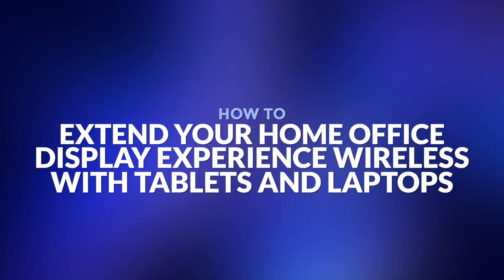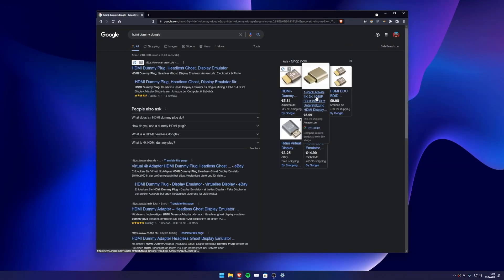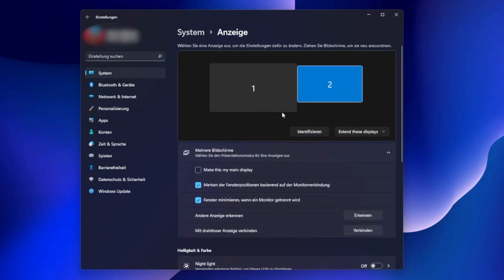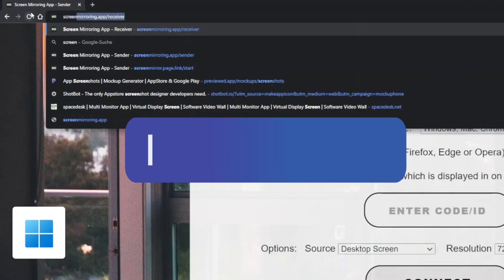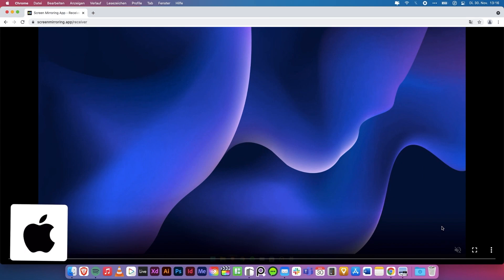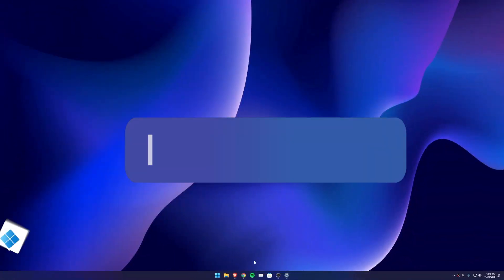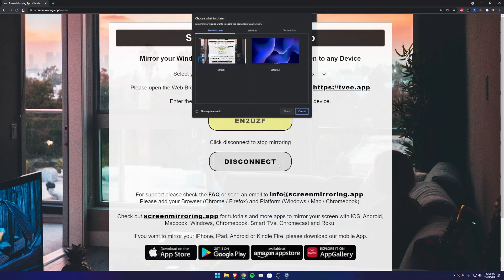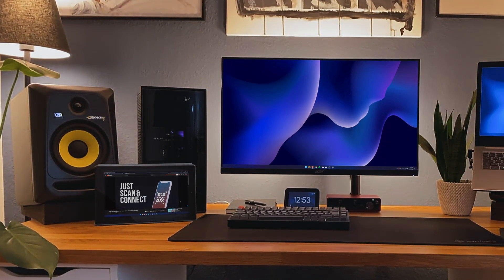Extend your Windows, Mac and Chromebook Screen in your Home Office (wireless, no cable)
Watch this video and find out how you can extend your home office screen experience wireless with tablets, laptops, TVs, phones and many other devices. You can extend your Windows, Mac and Chromebook screen to other PCs, Laptops, Macs, iOS + Android Phones and Tablets, Android TVs and any device with a modern web browser. The best home office upgrade.

HDMI Dummy Plug ⤵️

DP Dummy Plug ⤵️

The Screen MIrroring App is the easiest way for to mirror any screen in realtime without wires or complicated setups. Share your Screen to any PC, Laptop, Phone, Tablet, TV in your local WiFi (or LAN) or worldwide via Internet with your friends, family and co-workers. You only need a Google Chrome for screen mirroring.